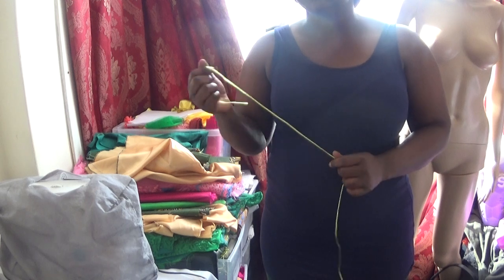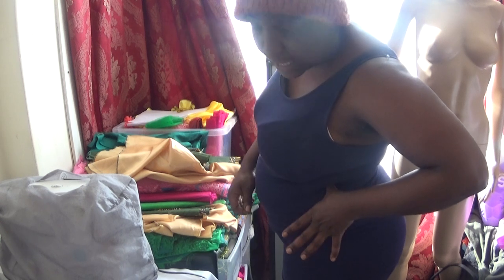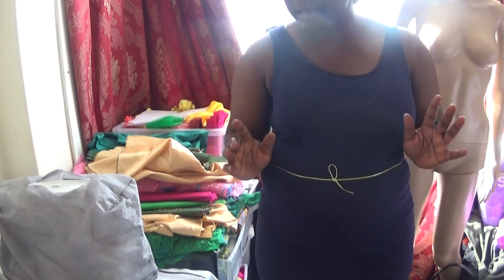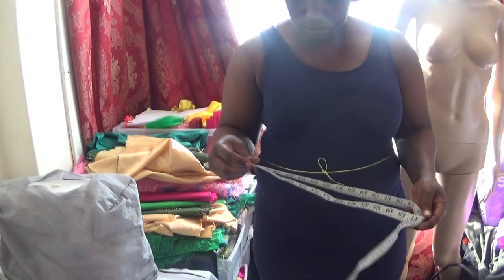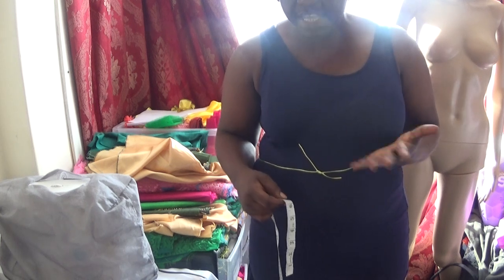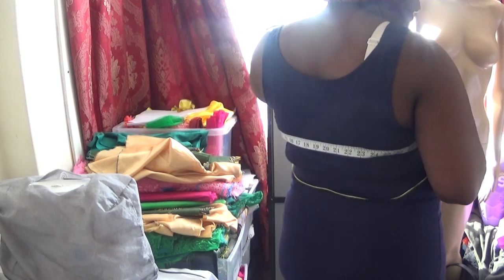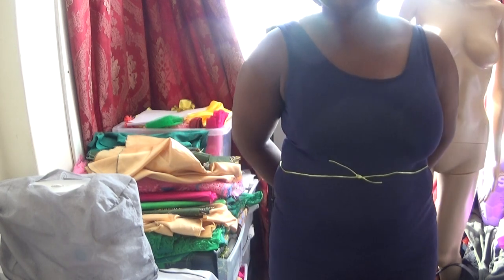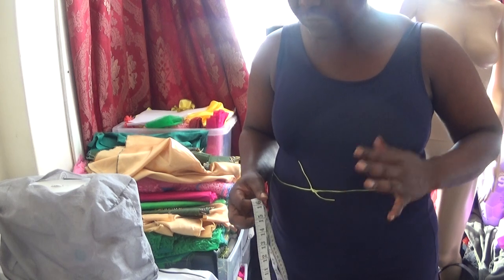how to find and measure your natuarl waiste , bust and hip yourself